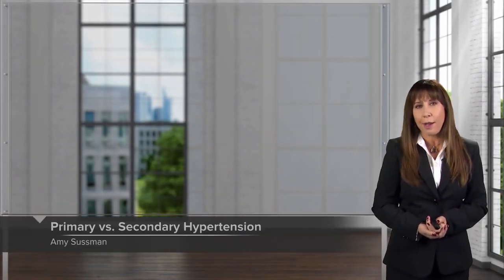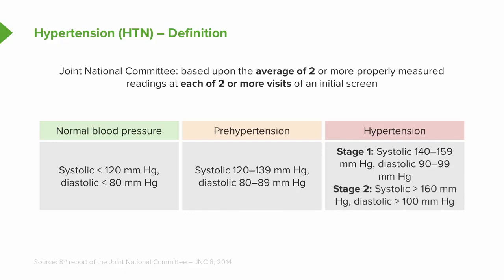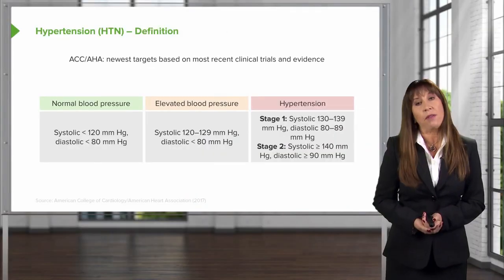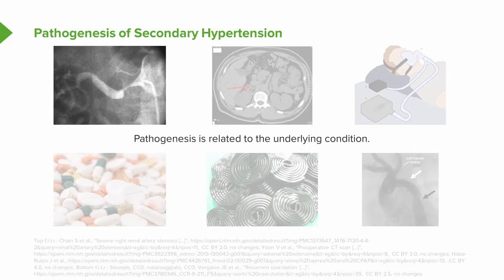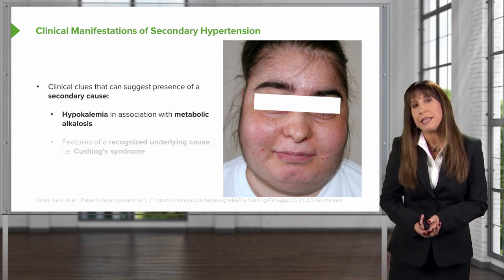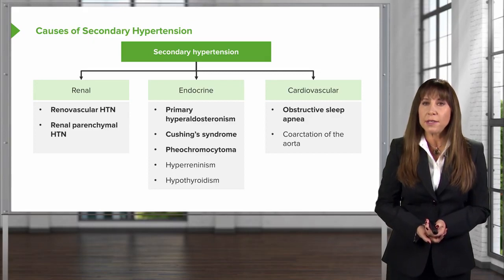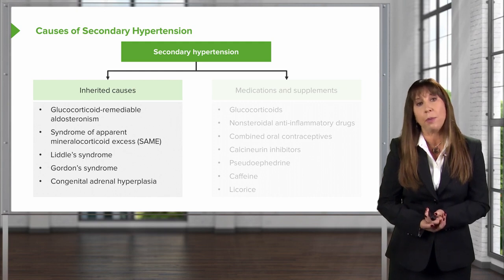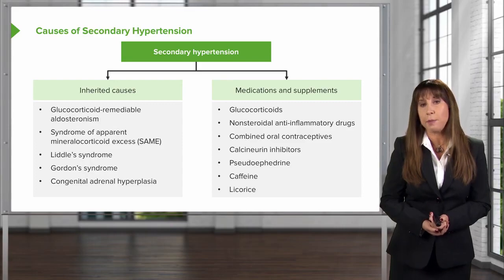Primary vs Secondary Hypertension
Primary and Secondary Hypertension,